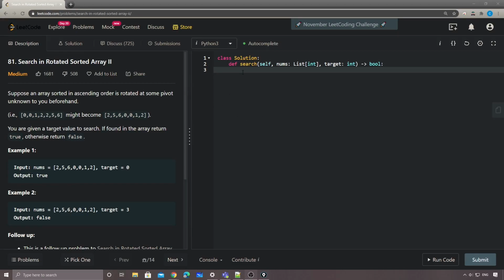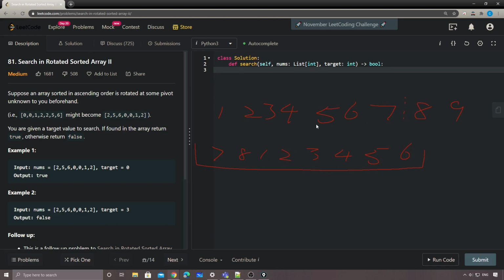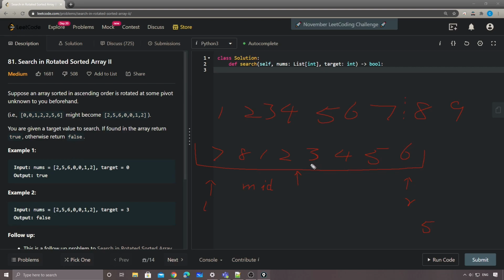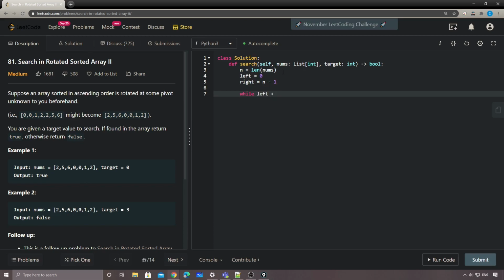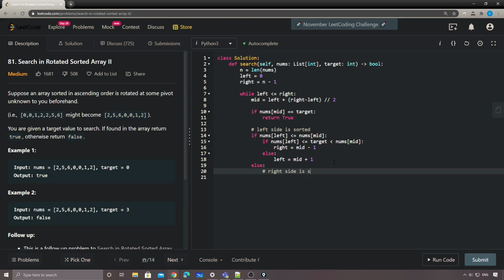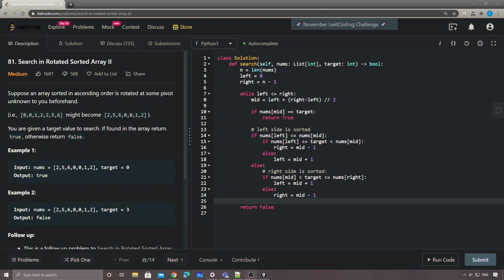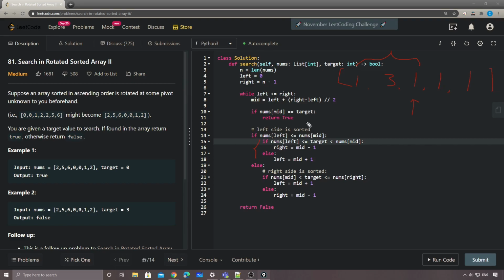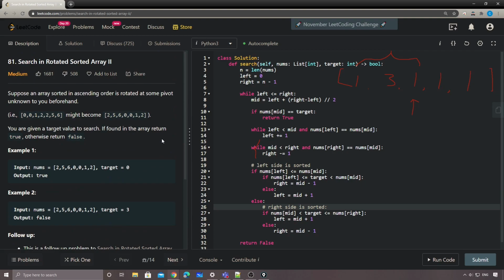LeetCode 81. Search in Rotated Sorted Array II